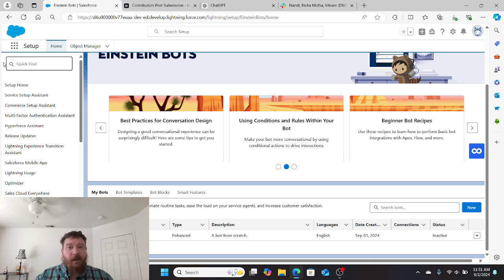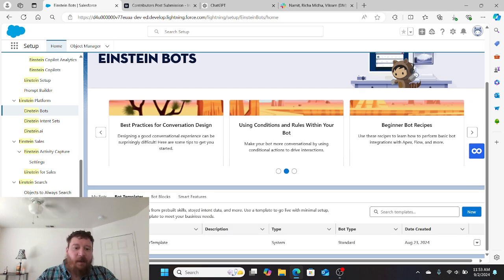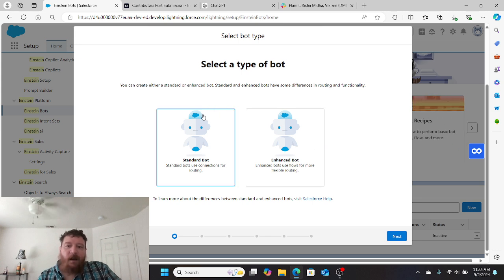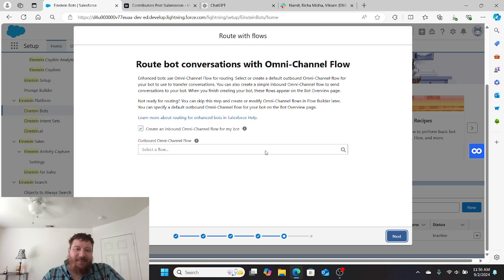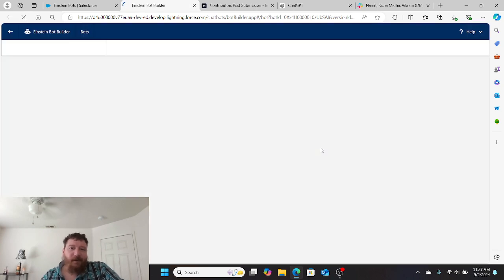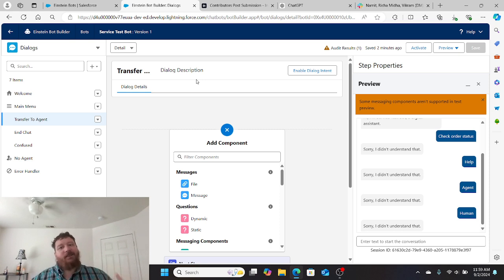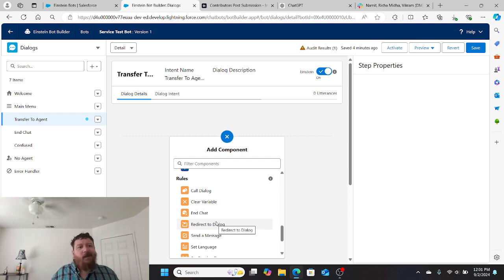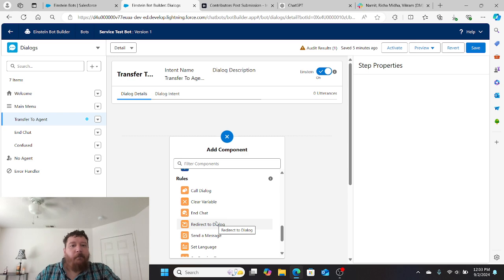Introduction To Salesforce Einstein (Service) Bots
This video is about building Einstein Bots which are customer facing chat agents you can design for your service department in Salesforce.

The video starts with explaining the difference between Einstein Bots and other features of Salesforce named Einstein. Einstein Bots are specifically designed for customer service agents.

To build an Einstein Bot, you can follow these steps:

Search for Einstein Bots in Salesforce.
Choose between standard Bots and enhanced Bots. Standard Bots require more configuration on logic while enhanced Bots use flows for more flexible routing.
Personalize your bot by giving it a name and setting up multiple languages.
Set up top actions, which are the default options the bot will present to users.
Configure routing for bot conversations across different channels, like email and chat.
Build dialogue intents to allow the bot to understand user enquiries. Dialogue intents require setting up multiple utterances that could have the same meaning. For example, you can set up multiple utterances for "transfer to agent" like "transfer me to an agent" or "can I talk to an agent".
Set up messages and responses for the bot. You can also configure the bot to ask for additional information or transfer users to agents.
Overall, building an Einstein Bot requires planning and setting up every single interaction you want the bot to handle.